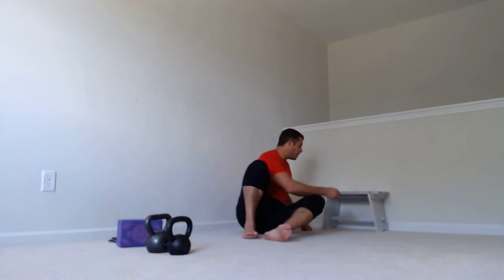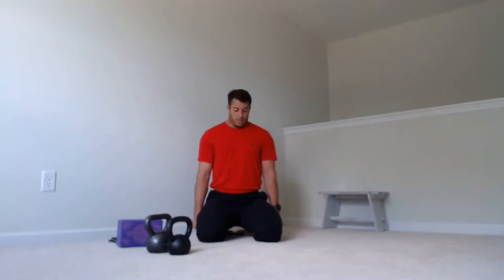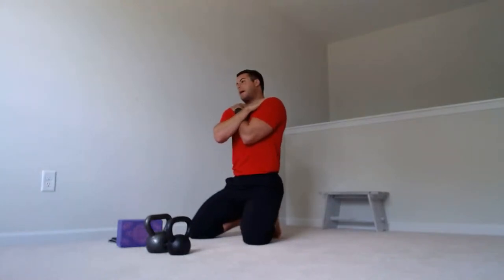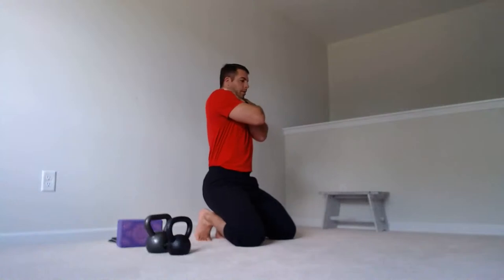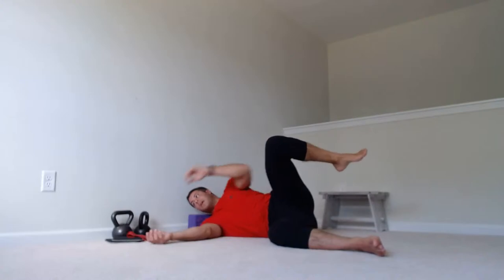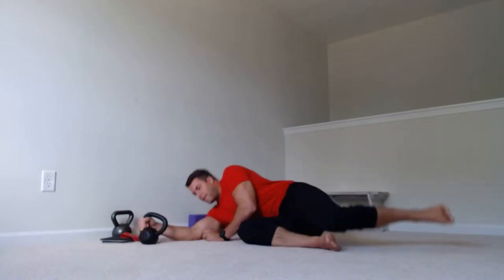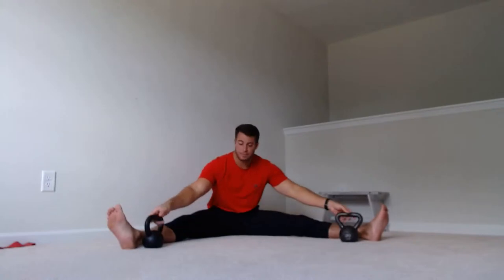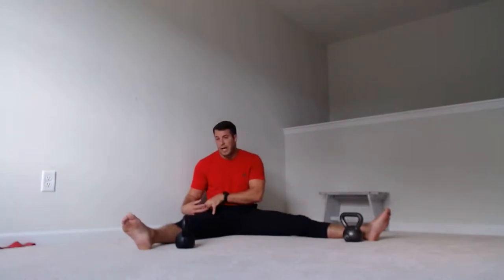Functional Mobility Class Session 7/16/2020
Adapted Physical Education Activities and Games for individuals with and without disabilities.

-Activities for children
-Activities for adults
-Inclusive Pedagogy
-Critical Pedagogy
-Yoga for Autism
-Fitness Leadership
-Elementary Physical Education
-Secondary Physical Education
-Coordinated School Health
-Aquatics for Autism
-Structured Physical Education Activity Stations
-Healthful Living Curriculum
-Self Determination, Empowerment,
-Physical Activity Assessment
-Applied Learning
-UNCW
-College of Health and Human Services
-School of Health and Applied Human Science
-Instant Activities
-Group Fitness
-Yoga
-Fitness
-Leadership
-Education
-Video Diaries
-Social Action Curriculum